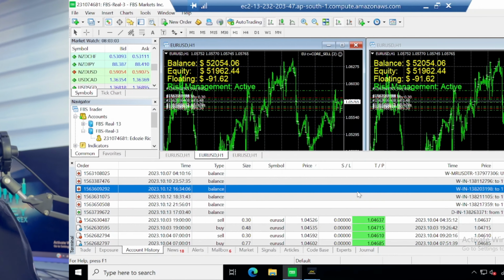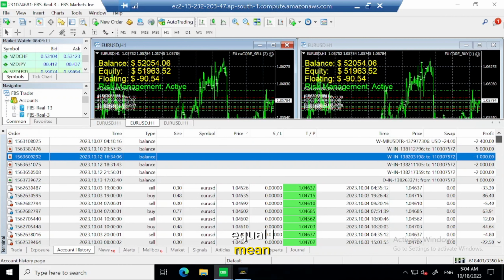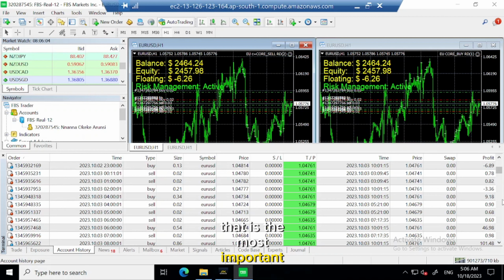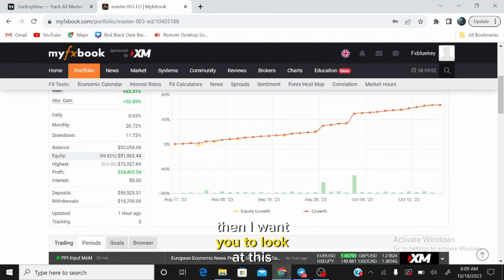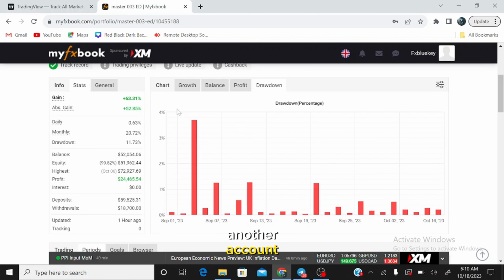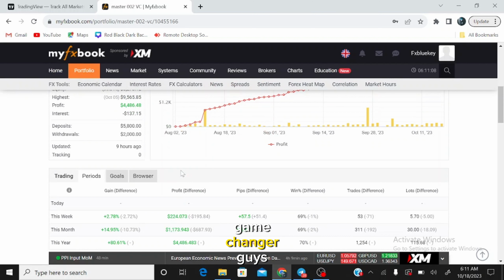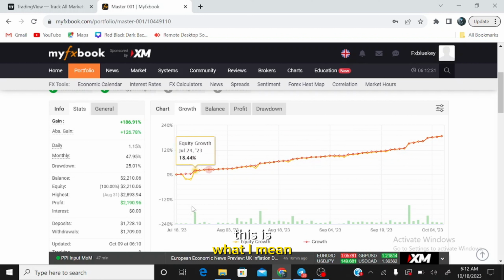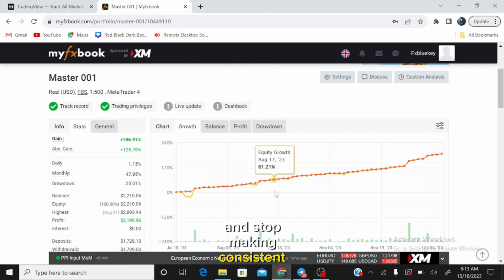PROFITABLEN FOREX ROBOT - BEST ROBOT FOR 2024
EU CORE trading robots has one of the best record for consistency. This is not a one hit wonder that will give you profit today and blow up your account tomorrow, consistency is highly important for successful trading, and this robot is built to have massive consistency to match the growth of any trader

Eu core Trading robots can be used to grow account by hundreds of  percent
 Still using proper risk management. EU core is built with a smart AI recovery function. That consistently allows the bot close every trading day , regardless of the market condition, or change in market dynamics

Eu core Forex trading robots is easy to use by both complete beginners and pro traders. As a beginner looking to make consistent profit in the Forex Market, EU core should be the number 1forex robot in your arsenal, it is very easy to set up. Plus you get a guided, pre-made  video and assistance from our team. Once your account is set up, all you have to do is sit back, relax and watch your account grow in profit

MY RECOMENDED BROKER
Option 1~ Top choice, absolutely trusted. I have been using this broker for over 3 years now. Made thousands of Dollars and withdrawal is effortless

Option 2~ Another global brand with high integrity. Absolutely reliable any day anytime